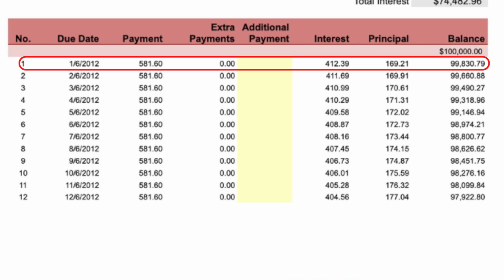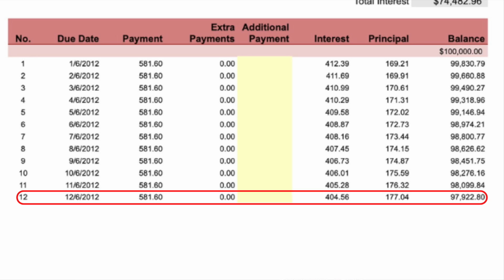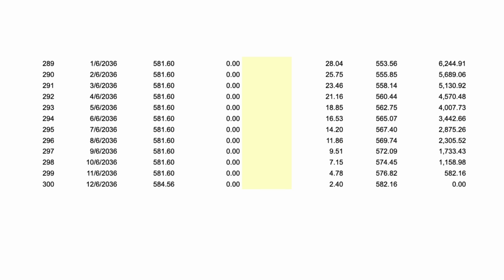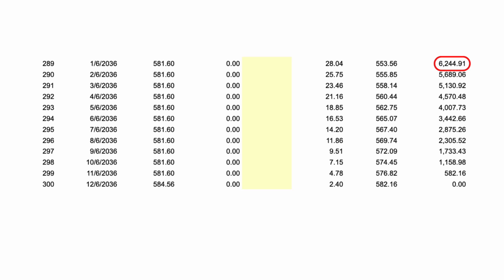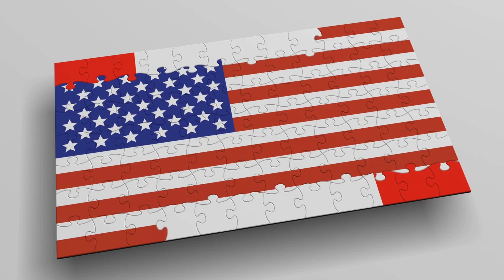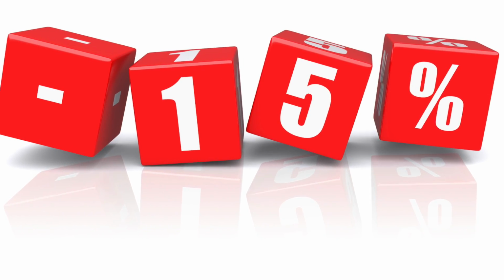How Mortgages Work: How Payments are Calculated & What an Amortization Table is.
This is part 2 of "How Mortgages Work". Here I explain how mortgage payments are calculated, what on earth an amortization table is and BONUS, how Canadian Mortgage Payments are different from American Mortgage Payments.